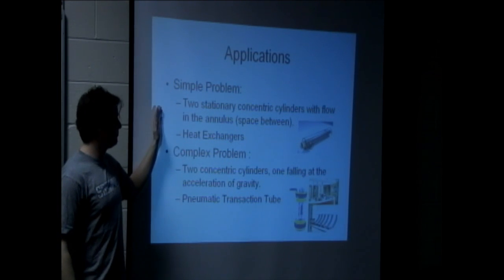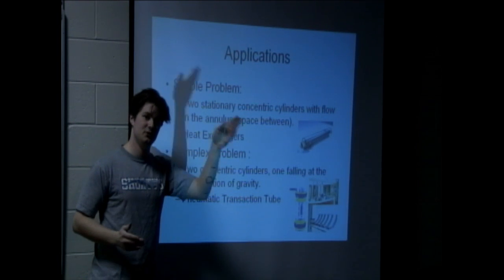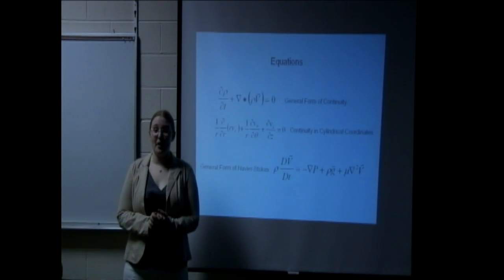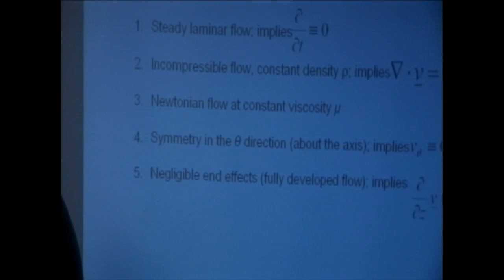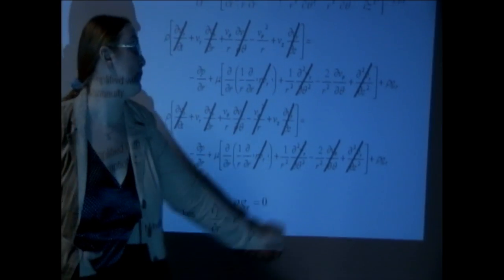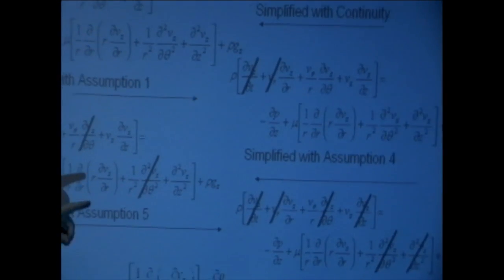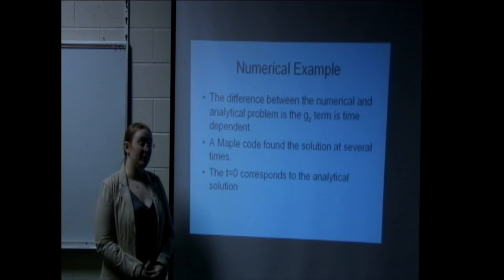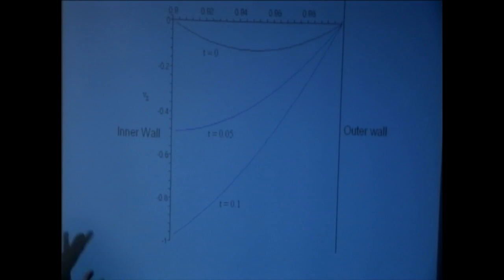BVP: Cylinder Skadoo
Modeling the velocity field through an annulus